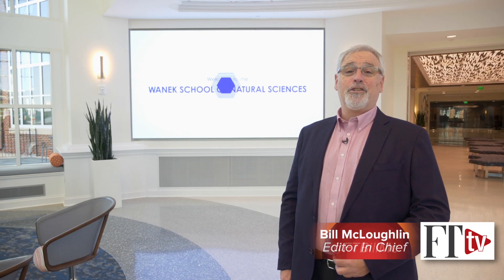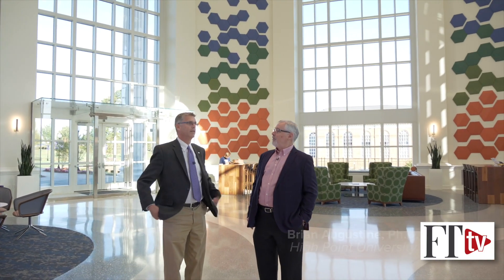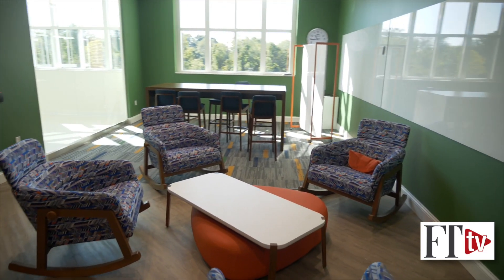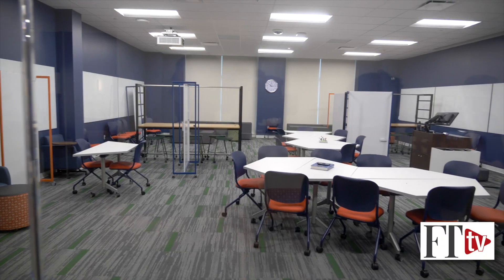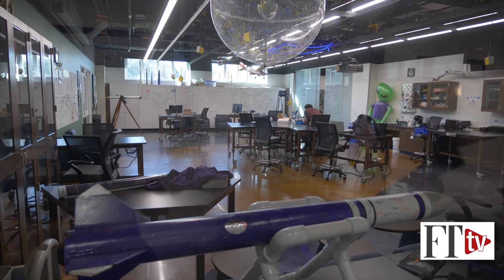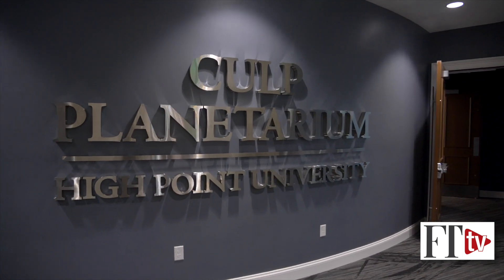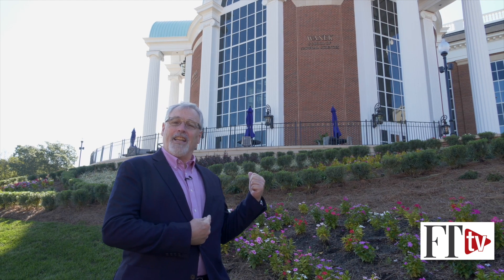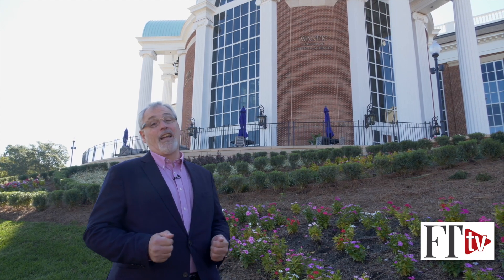An inside tour of the Wanek School of Natural Sciences at HPU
Join Furniture Today Editor in Chief Bill McLoughlin as he tours the new Wanek School of Natural Sciences on the High Point University Campus, including a look inside the Culp Planetarium.